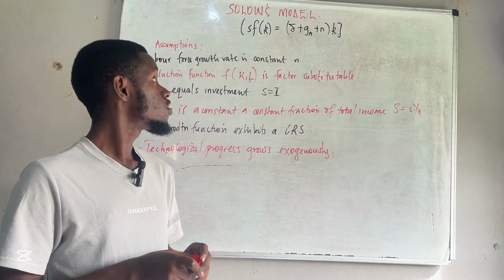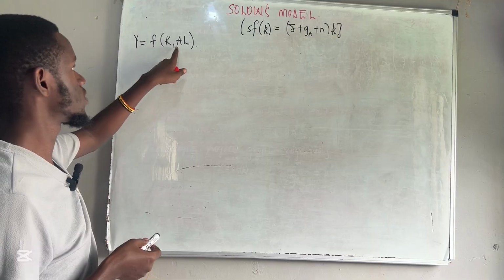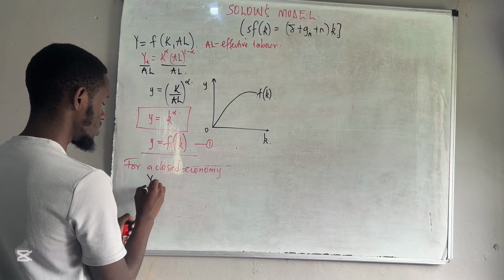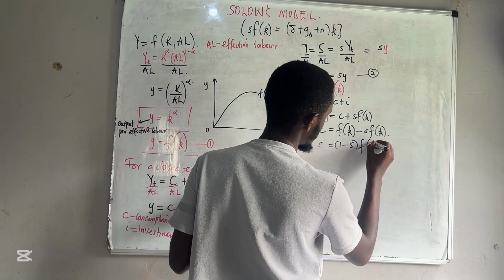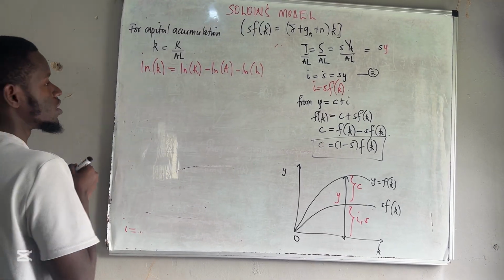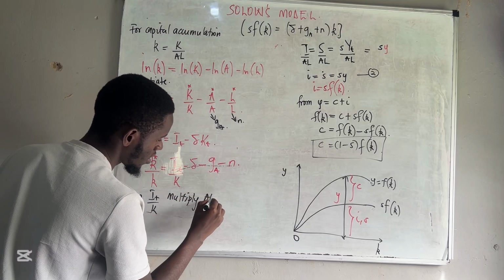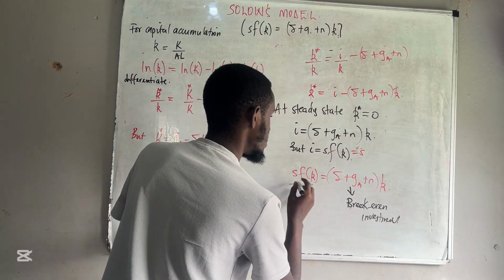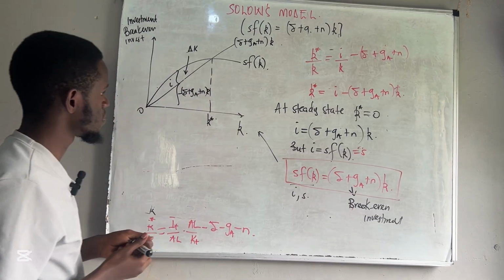Solow’s model of economic growth derivation